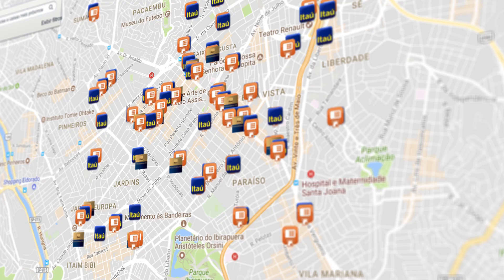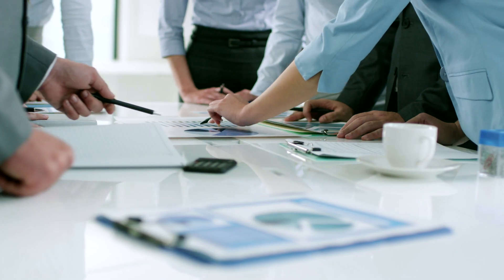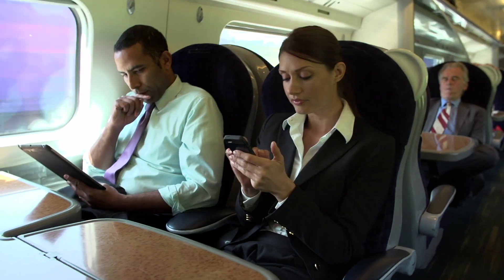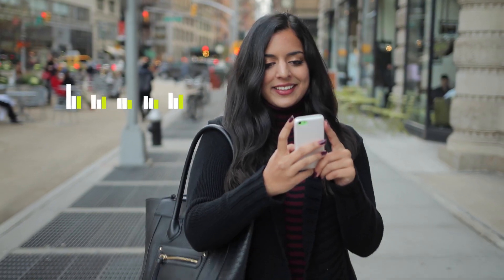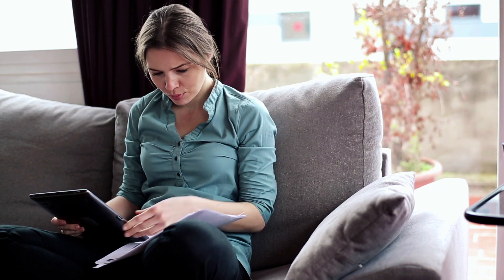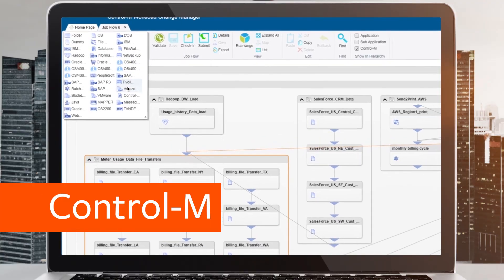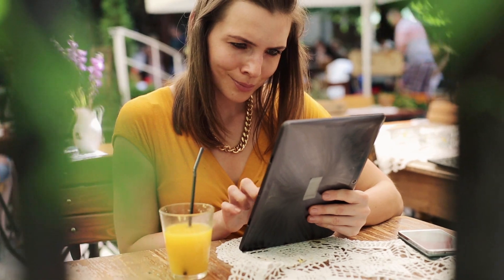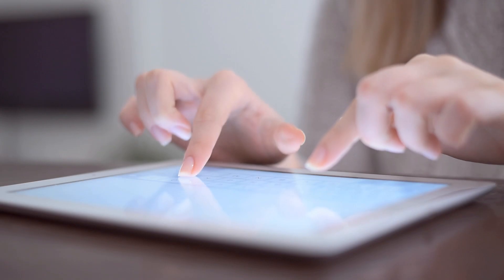Customer Testimonial: Itaú Unibanco Transforms Banking with New Digital Services Enabled by BMC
Itaú Unibanco, one of the world’s largest banks and headquarters in Brazil, turned to Control-M from BMC to help process over 14 million jobs per month and transform its digital business. Control-M, a digital business automation solution, simplifies and automates diverse batch application workloads. At the center of infrastructure, data, and applications, it improves SLAs and accelerates application deployment.

About BMC
BMC helps customers run and reinvent their businesses with open, scalable, and modular solutions to complex IT problems. Bringing both unmatched experience in optimization and limitless passion for innovation to technologies from mainframe to mobile to cloud and beyond, BMC helps more than 10,000 customers worldwide reinvent, grow, and build for the future success of their enterprises, including 92 of the Forbes Global 100.